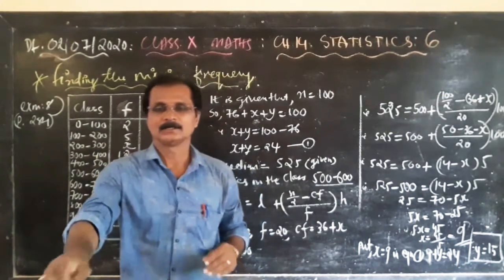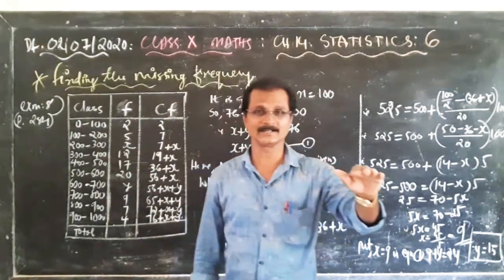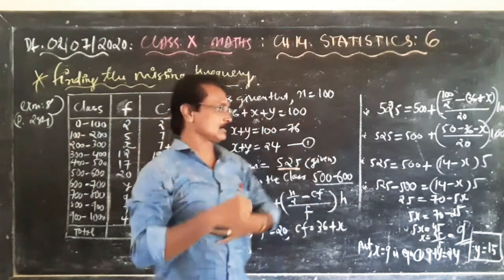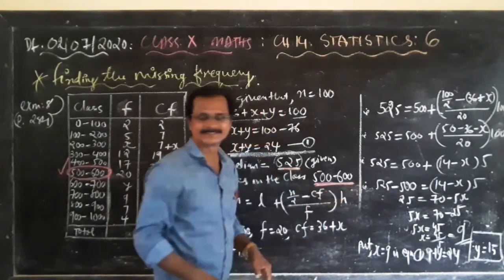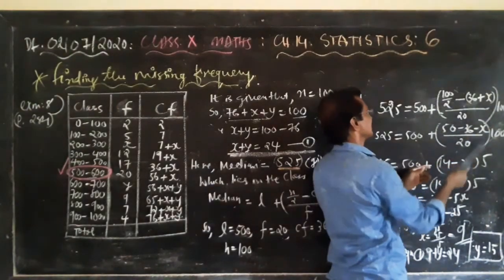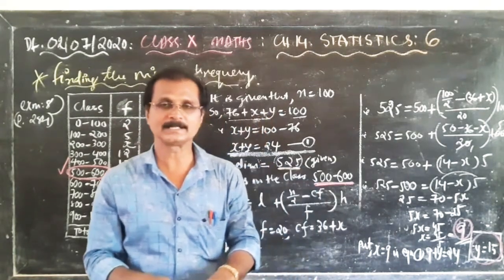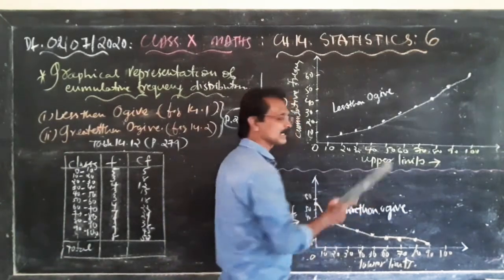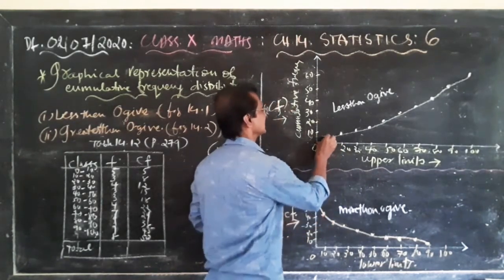35) CLASS 10 | MATHS | Ch 14 Statistics 6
Finding the Missing Frequency